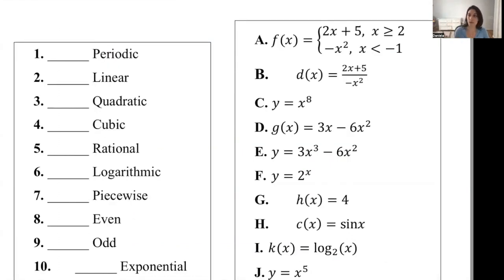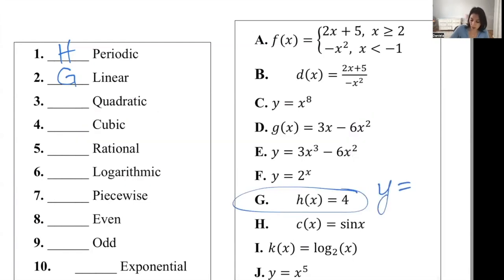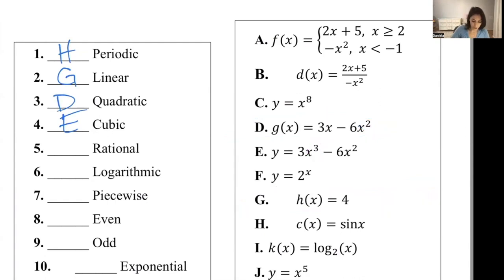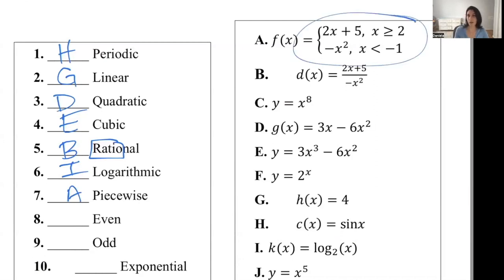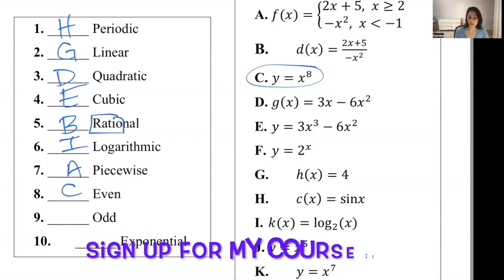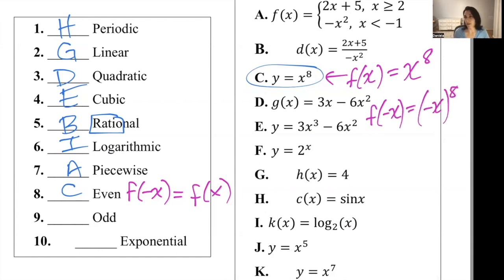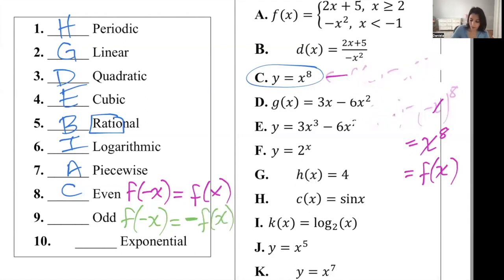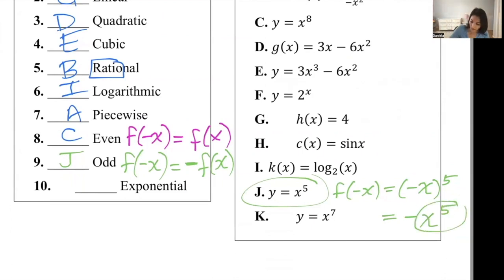Different Types of Functions and Equations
Let's go over the following different types of function examples with their equations: Periodic, Rational, Logarithmic, Piecewise, Even, Odd, Exponential, Linear, Quadratic and Cubic. Especially in calculus we need to know the different types of functions as well as their graphs.
This is a snippet of my calculus pretest (see link below).